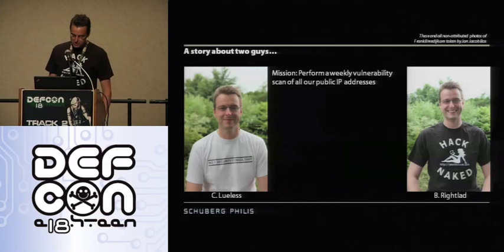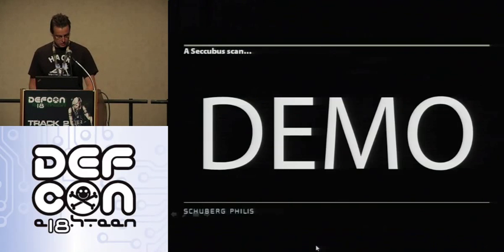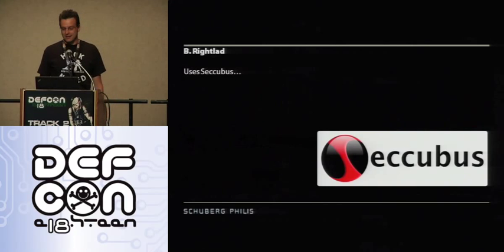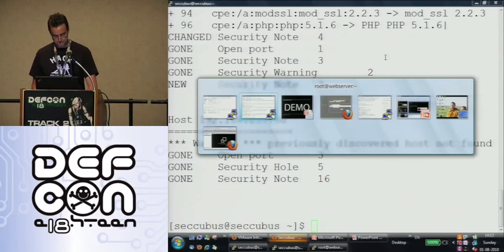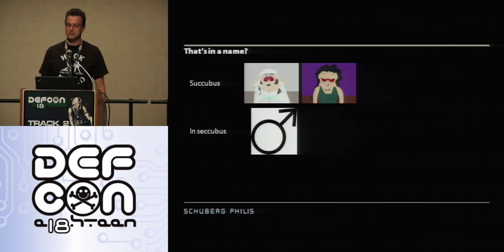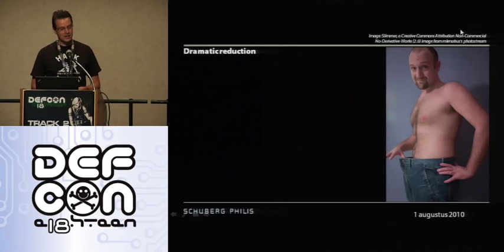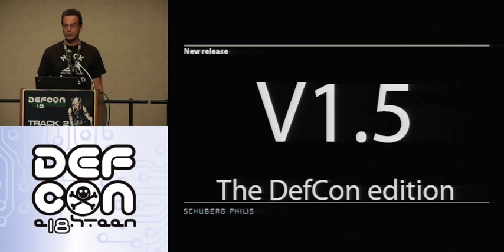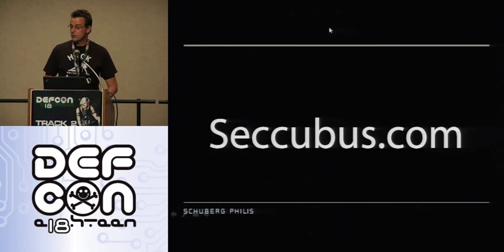Frank Breedijk - Seccubus - Analyzing Vulnerability Assessment Data the Easy Way